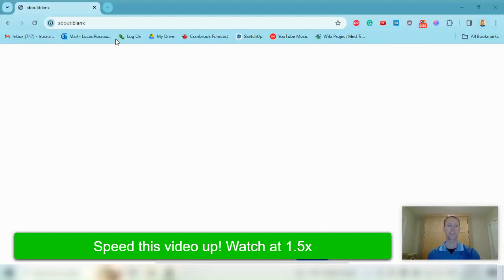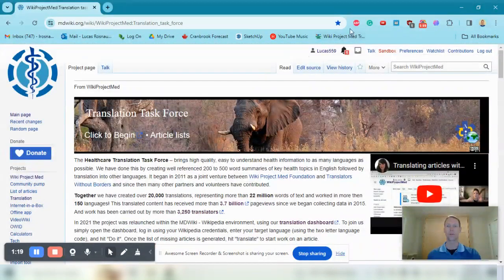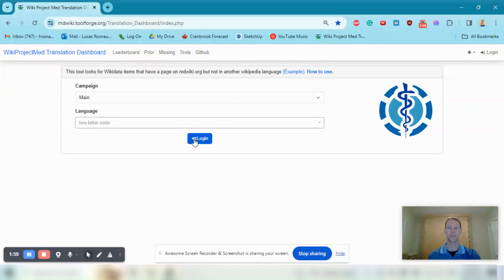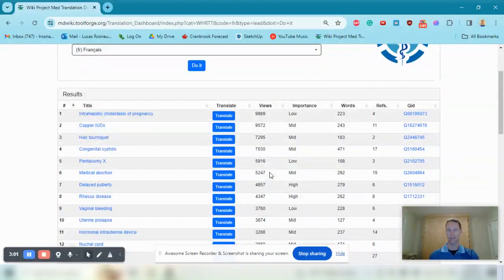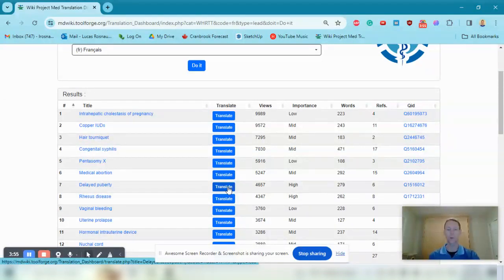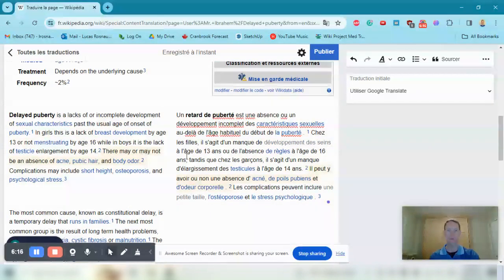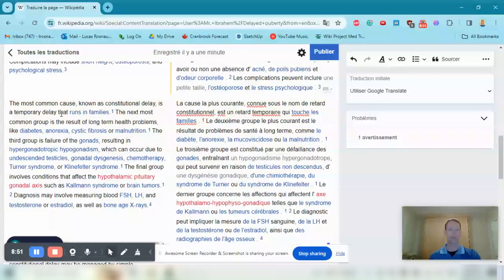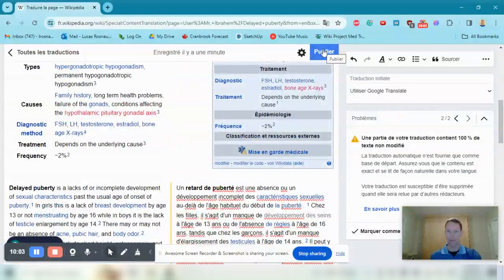Translation Dashboard for Wiki Project Medicine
How to video for first-time users of the Wiki Project Medicine translation tool. and follow along.

*** It is not mentioned that the BLUE PUBLISH BUTTON offers two (2) choices when clicked: (1) goes live to Wikipedia or (2) is posted on your private user page. It is less intimidating to post privately; however, it does not get views from other Wikipedians and chances for improvement unless you invite others to have a look. Once you are comfortable with the quality, it can be moved and become a "live" article.